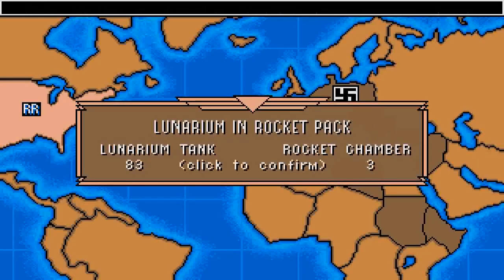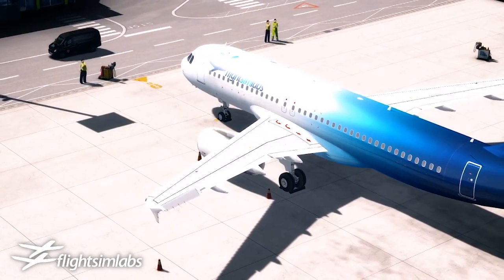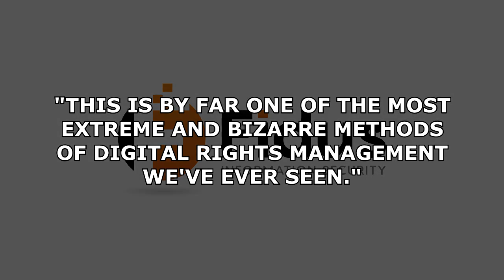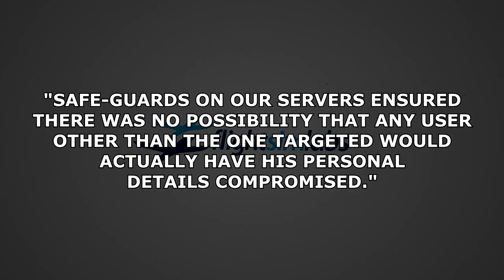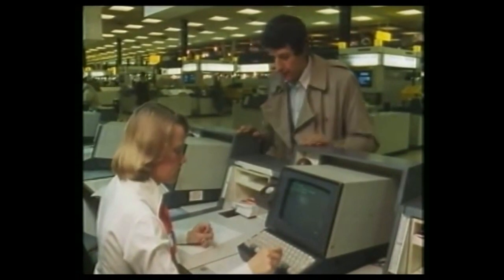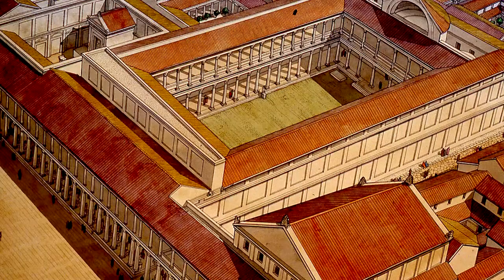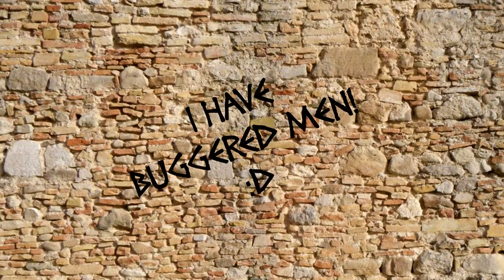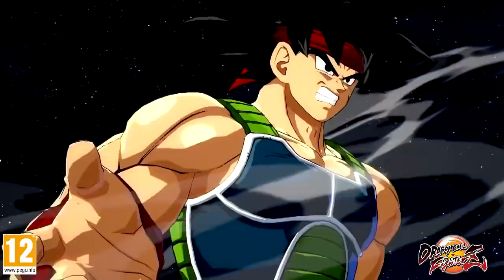PIXEL BURN - Digital Rights Malevolence: Malware in the Clouds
In this week's episode of Pixel Burn we learn flight sim fans don't take kindly to having malware foisted on them, Ptolemaic Egypt was too sexy for modern schools, and Dragon Ball is getting more FighterZ.

► Assassins Creed: Origins Discovery Tour says "no sex please, we're Greco-Egyptian"